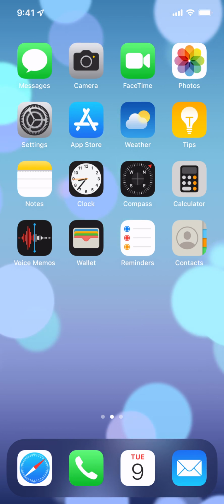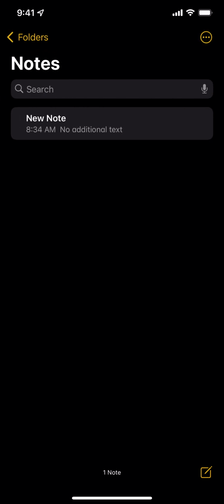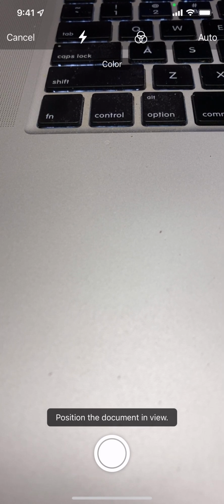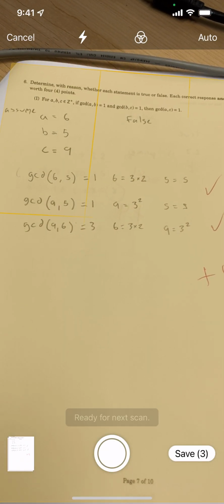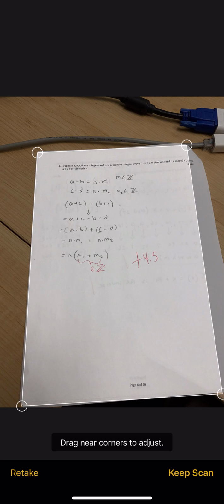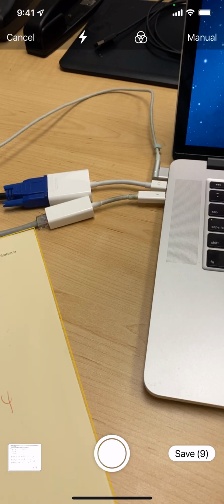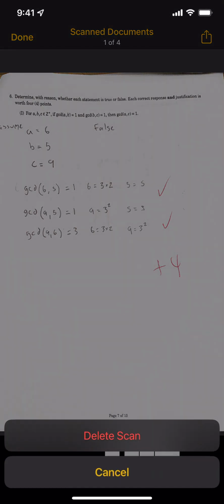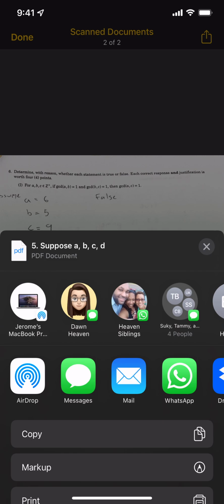How to Scan a Multiple page Document to PDF using Notes